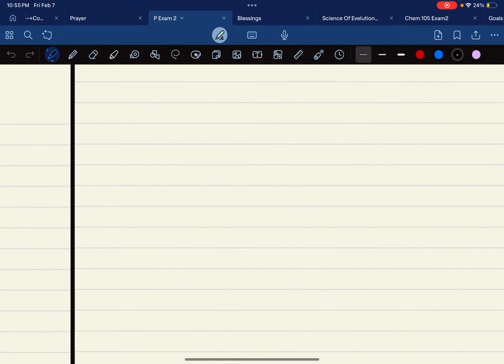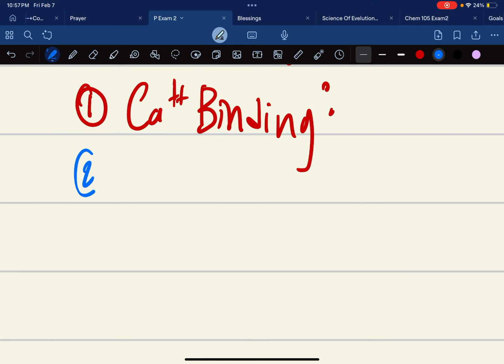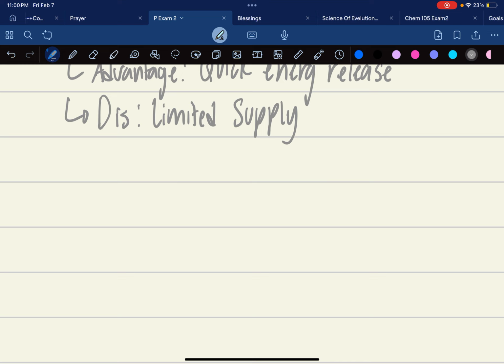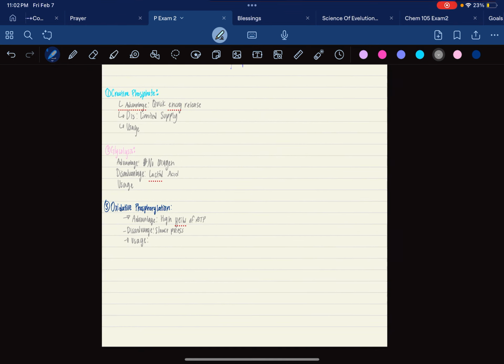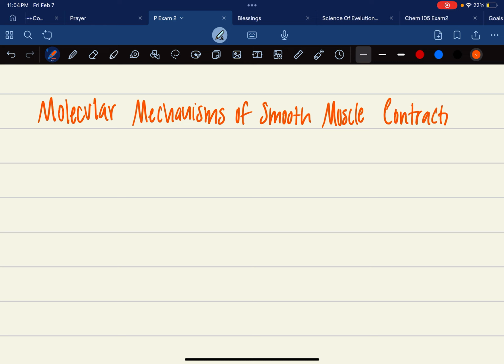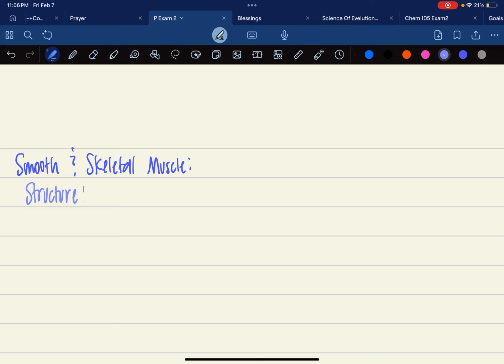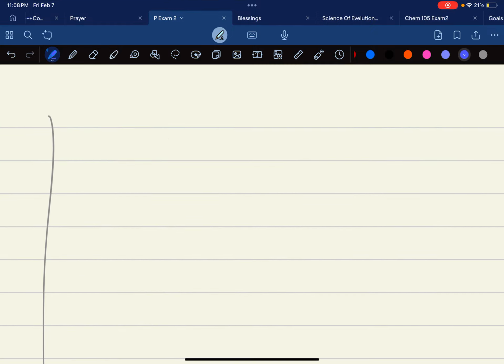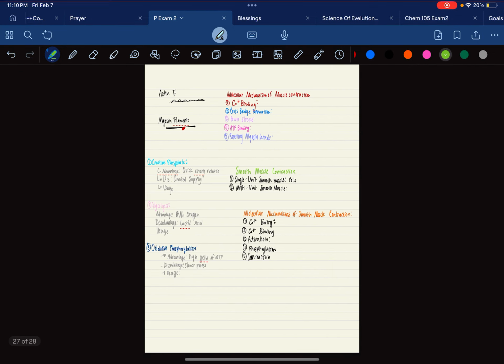February 7, 2025